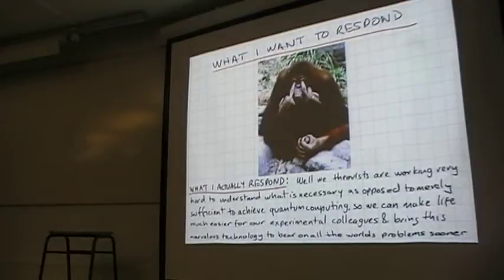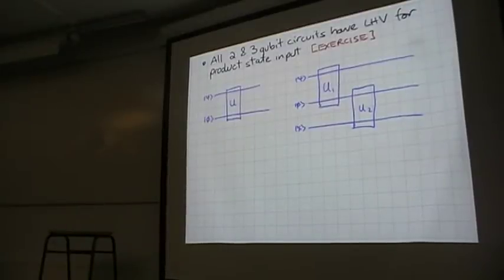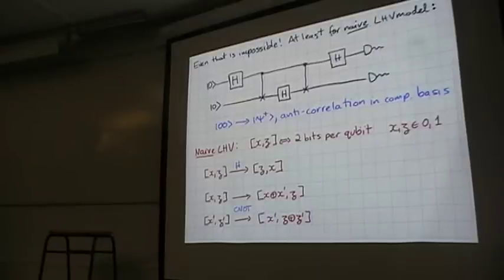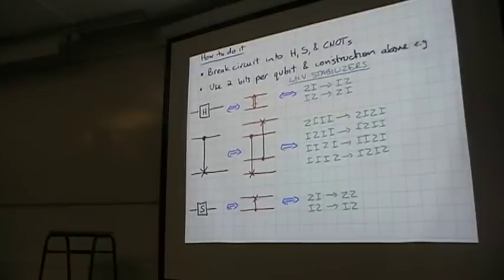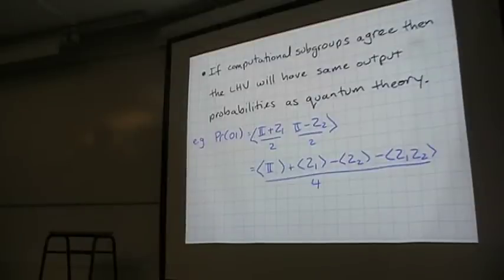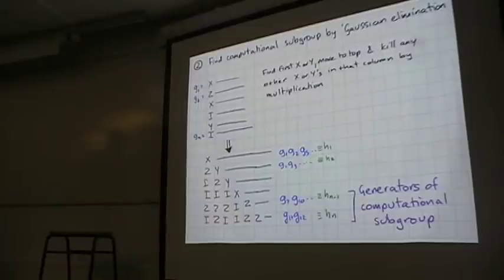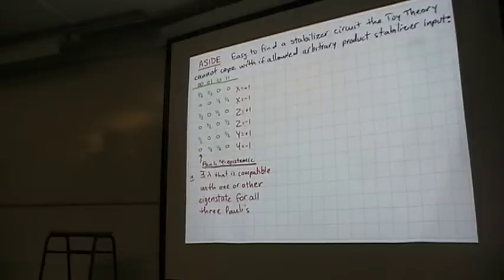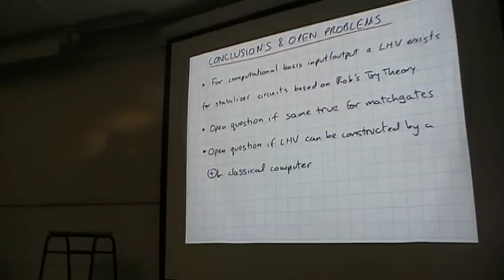Terry Rudolph: Local Hidden Variables and Efficient Simulations of quantum computations